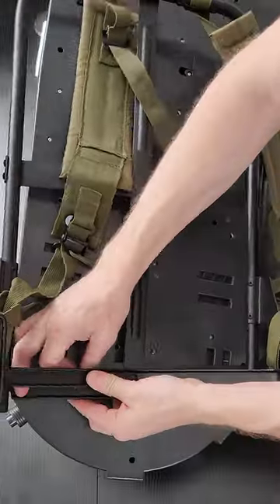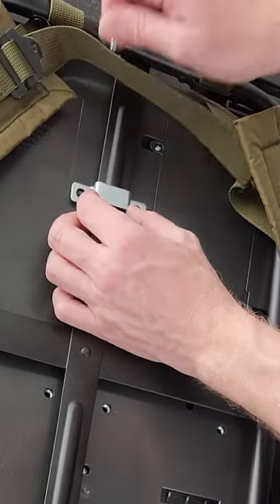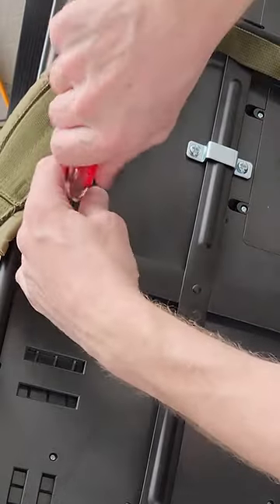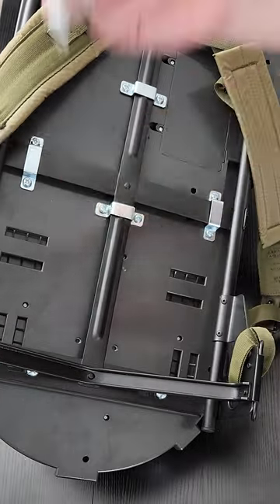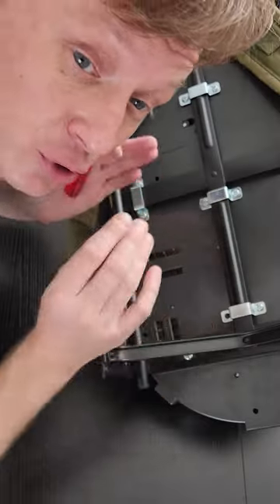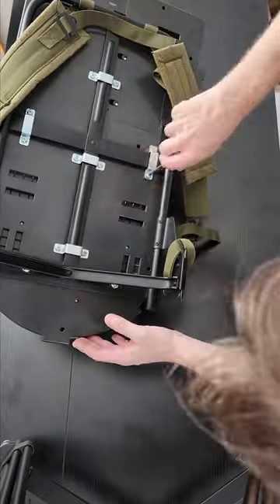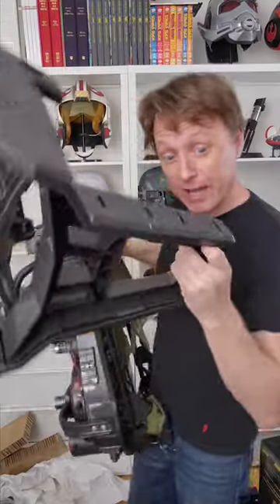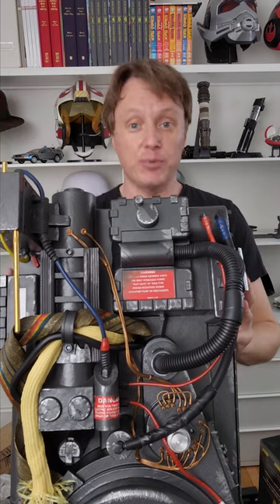Installing Alice Frame on Haslabs Proton Pack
Here's how you install an A.L.I.C.E. Frame on the Hasbro Haslabs Plasma Series Spengler’s Proton Pack

The pack is designed for the LC-1 Alice Frame, not the LC-2, although some people have said it works with that as well. I did get a comment from someone struggling to attach a vintage frame on it, so when I receive mine, I will update.

I purchased this one from Army Universe
Here's another one